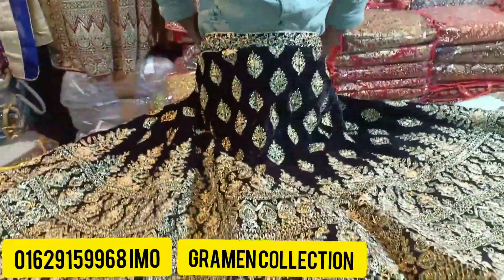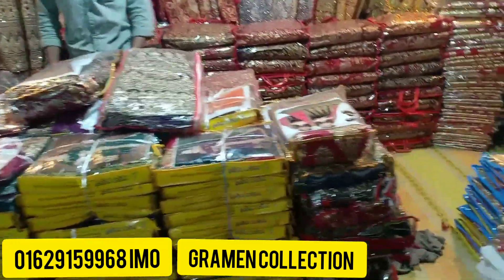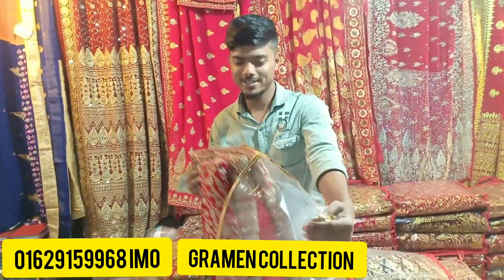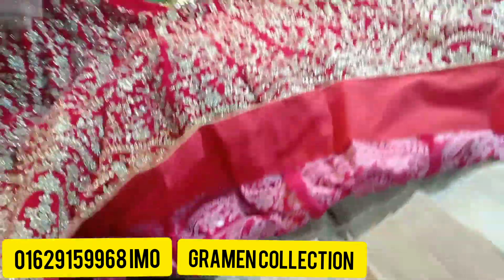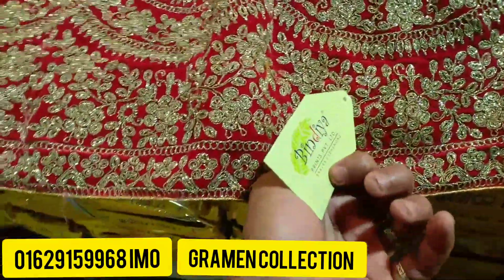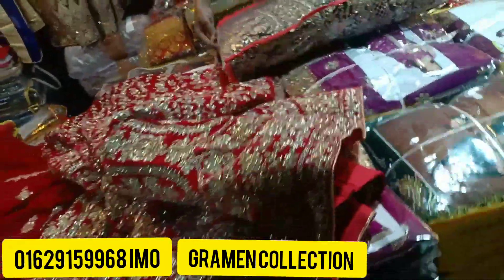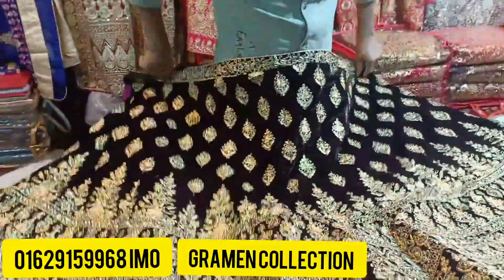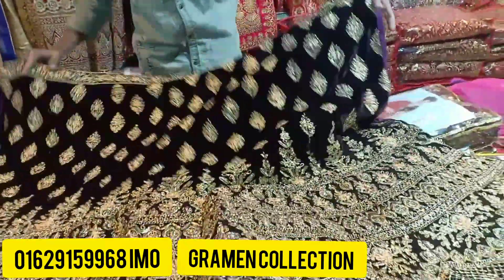বিয়ের লেহেঙ্গা কালেকশন, বিয়ের লেহেঙ্গার দাম,viyer lehanga collection,viyer lehanga price,lehanga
নিউ গ্রামিন কালেকশন
নরসিংদী বাবুরহাট
mobile
lehanga collection in bd,new lehanga, wedding lehanga, party lehanga, lehanga market, lehanga,new gramen collection